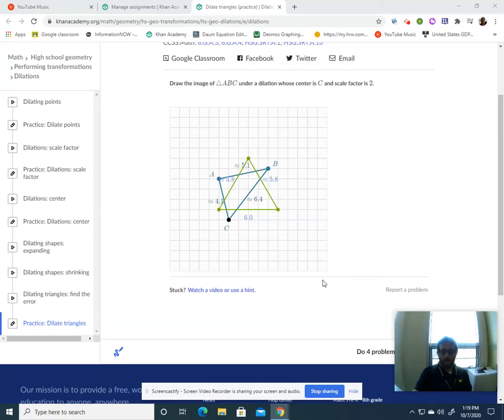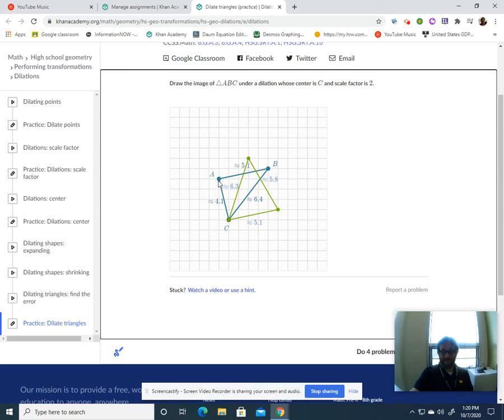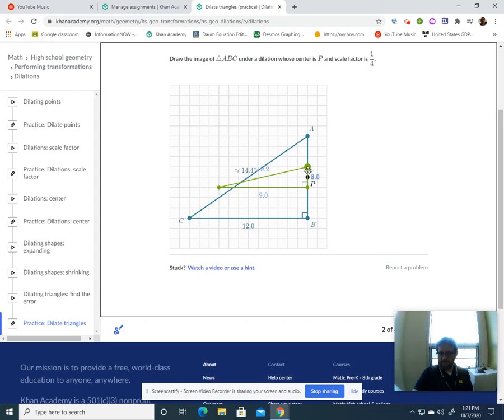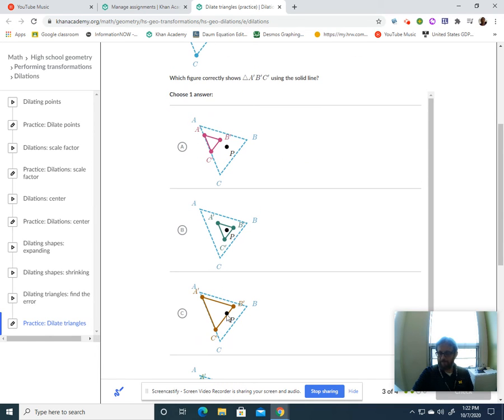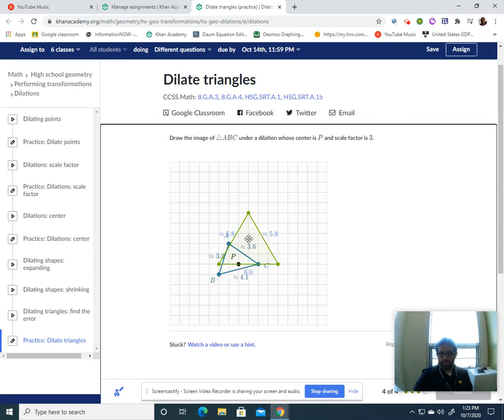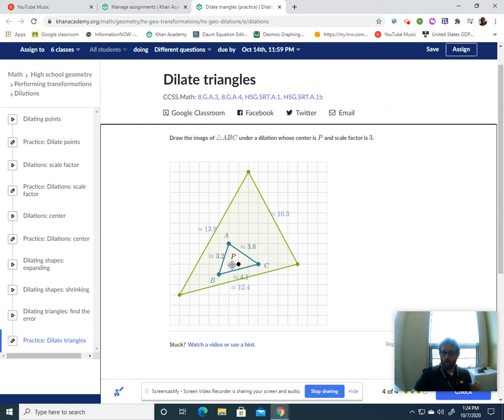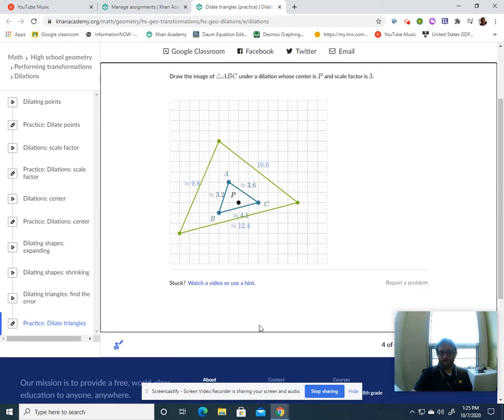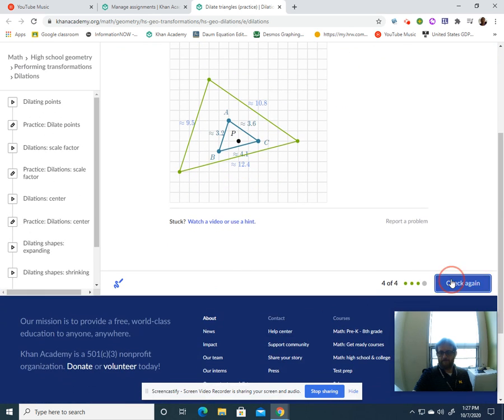Oct 7th Triangle Dilation